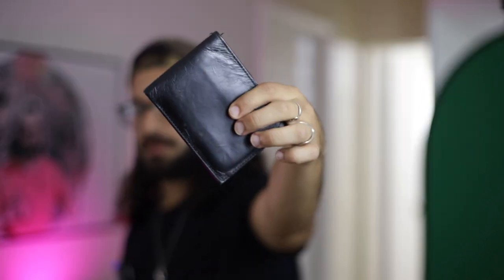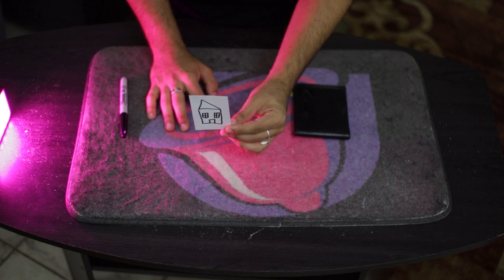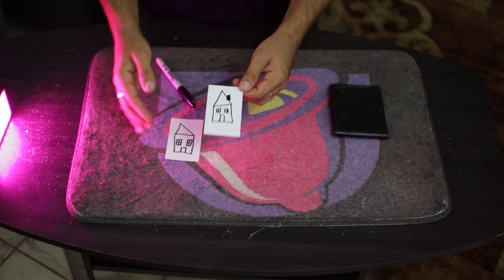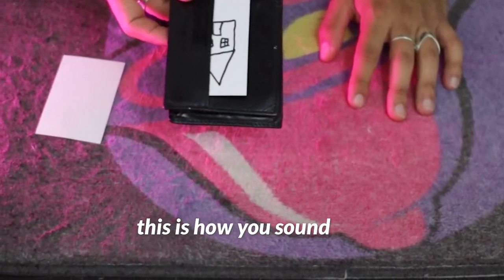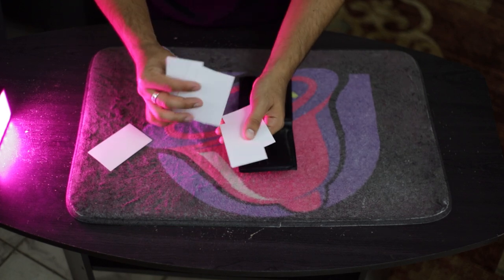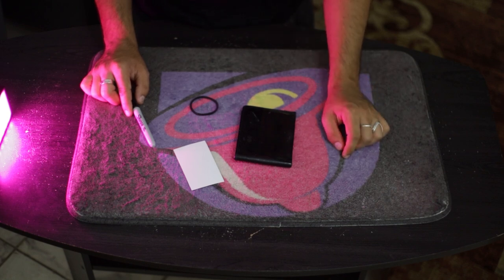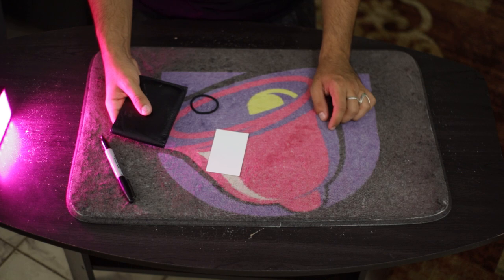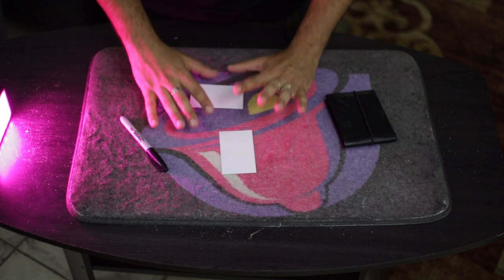EASY Mind Reading Duplication - Mentalism Tutorial